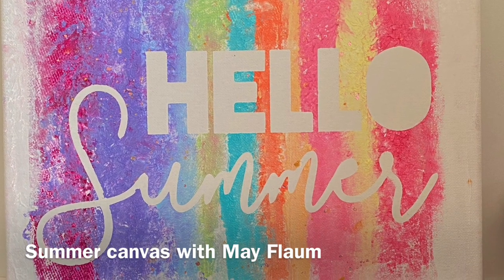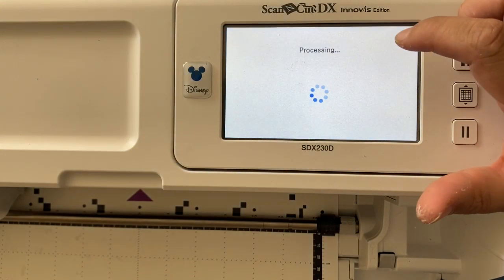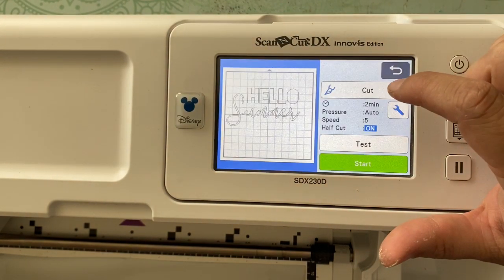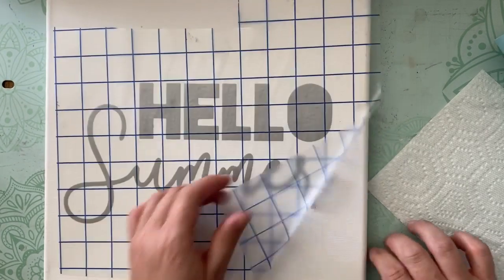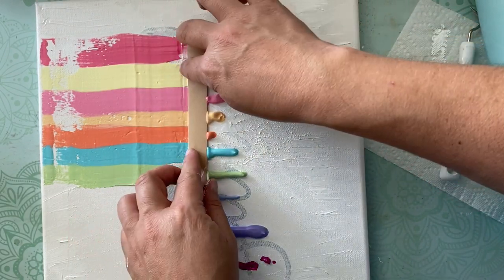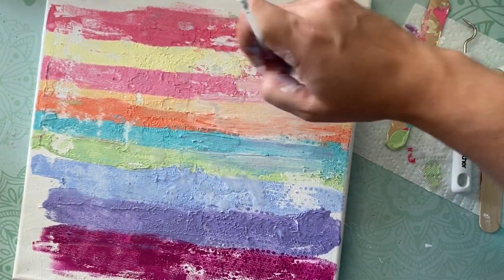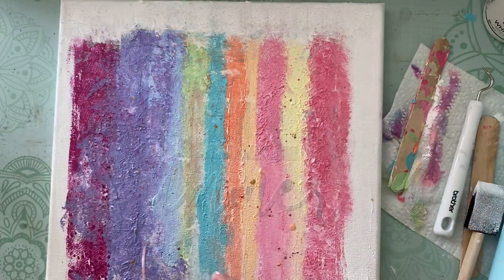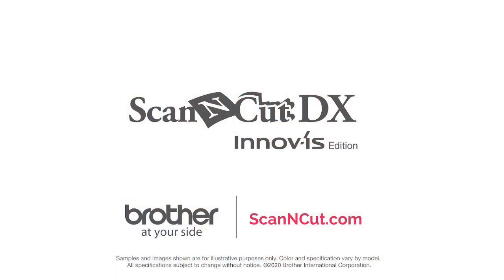Welcome Summer Sign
ScanNCut Specialist May Flaum embraces blue skies and a warm sun with an inviting Welcome Summer sign.